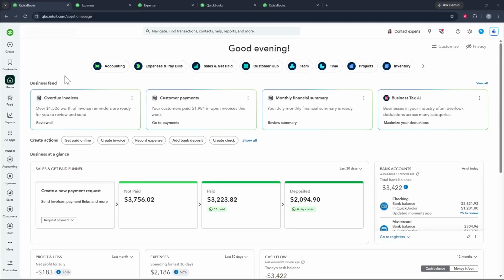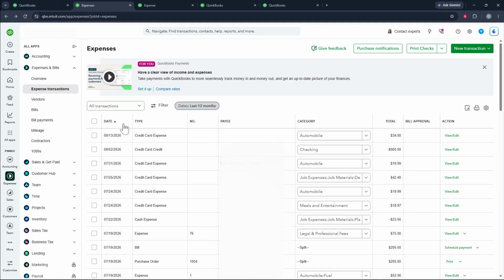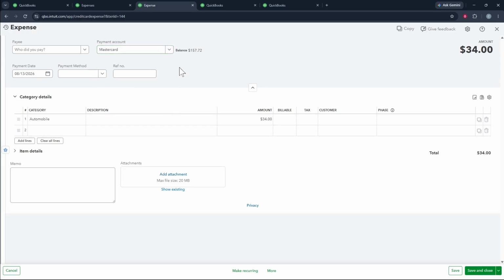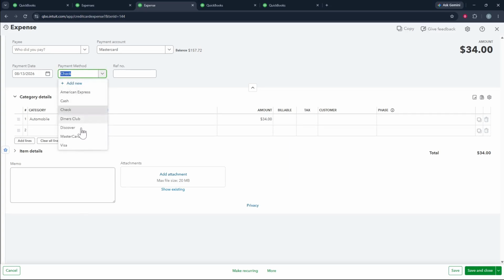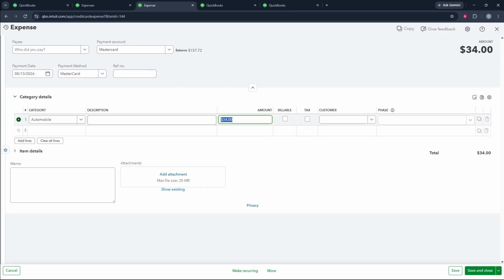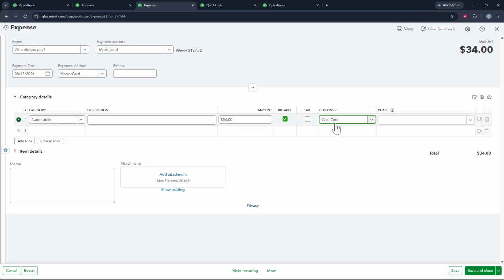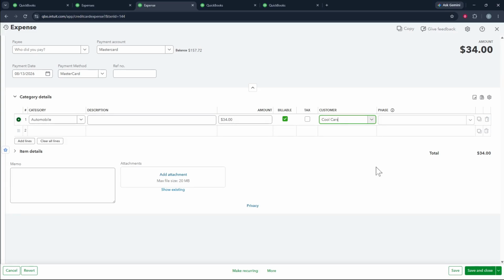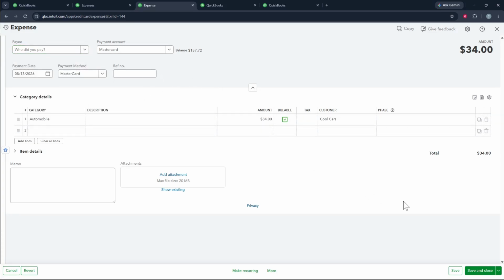How to Add a Billable Expense in QuickBooks Online [2026 Full Tutorial]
In today's video, I'll show you how to add a billable expense in QuickBooks Online step by step. Whether you're paying expenses on behalf of a customer or need to include reimbursable costs on an invoice, this guide will help you track billable expenses correctly.

You'll learn how to create an expense, select the appropriate customer, mark the transaction as billable, enter the necessary details, and add the billable expense to a customer invoice.